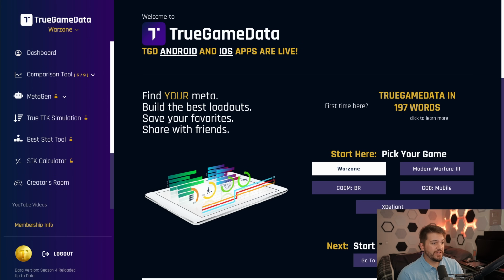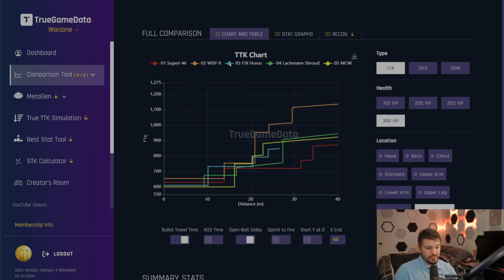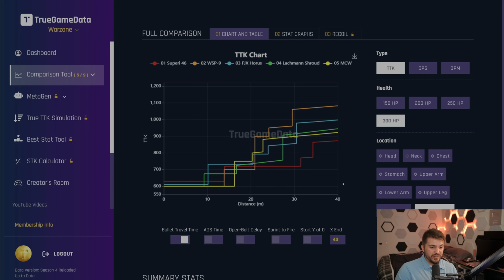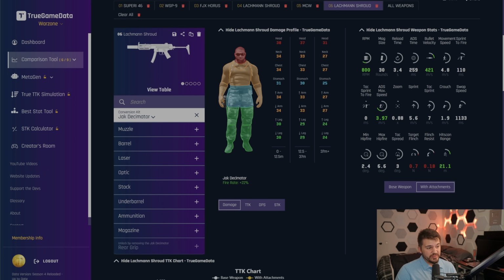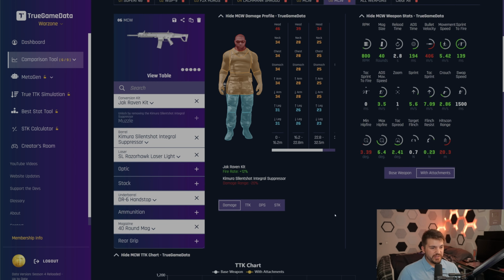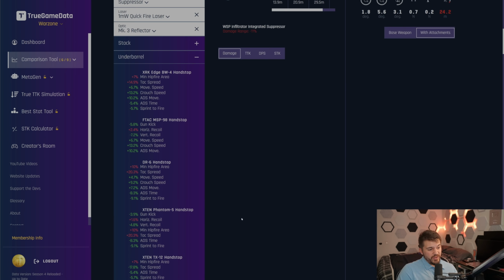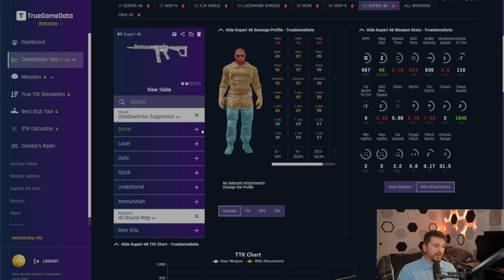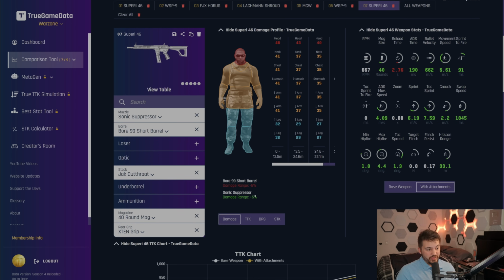[WARZONE] S4 Reloaded Close Range Meta - Best Builds To Win More Games in WZ, Resurgence, MW3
0:00 Intro
1:01 TTK Comparisons and Discussion
7:54 Lach Shroud Build
9:42 MCW Build
11:09 FJX Horus Build
12:32 WSP-9 Build
14:40 Superi 46 General Build
16:17 Superi 46 ADS Movement Build
18:04 Super 46 Tac Stance Build

Thank you all for the support and for watching!

Massive thanks to Sym.gg for the MW2 raw base data, and Stats On Duty for the CODM data!